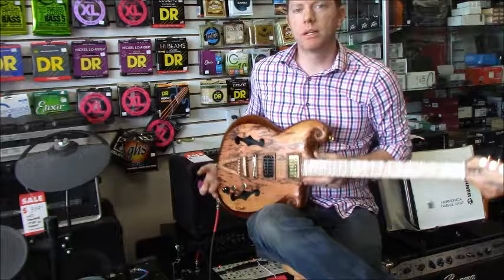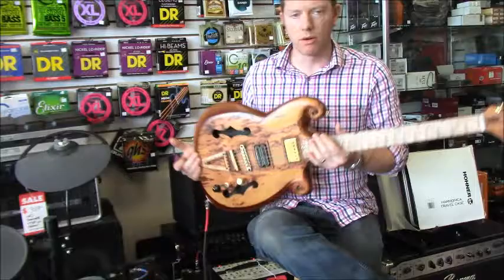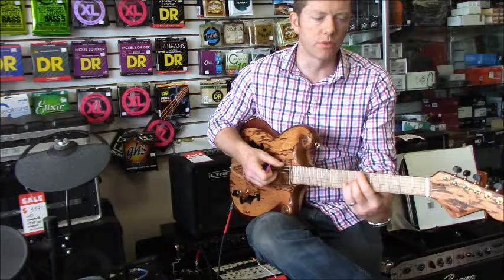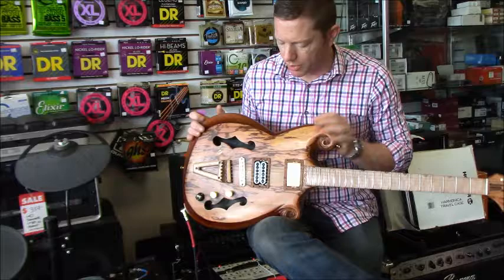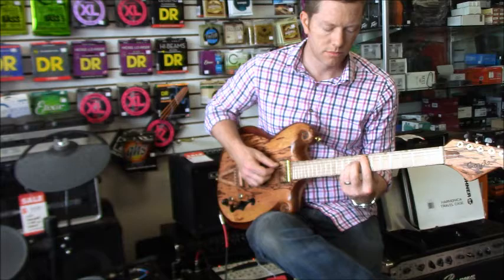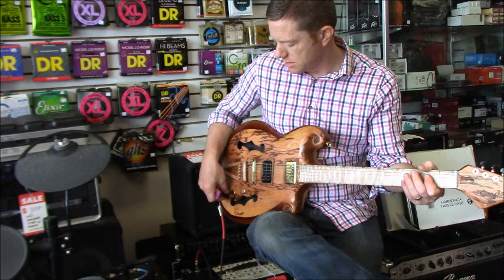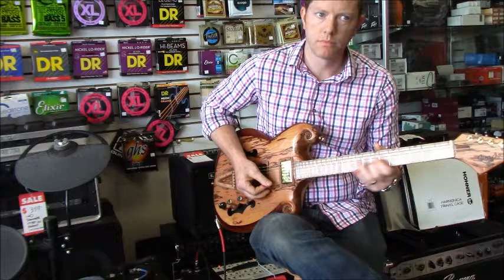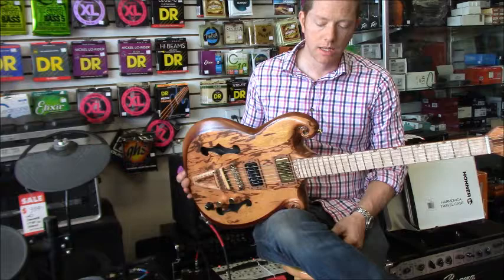coyle guitars demo Marblewood Model R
Hey all. Here's a quick demo of our latest Model R. Figured wood goodness, lovingly molded into a guitar built to inspire. Blend pot to find the sweet spots between a Duncan Jazz and Invader.
Check it out on Reverb